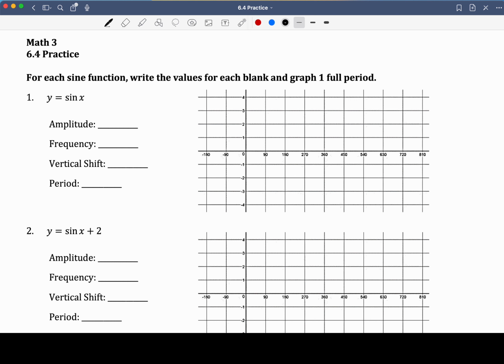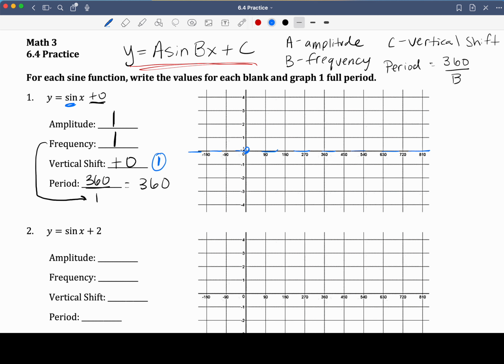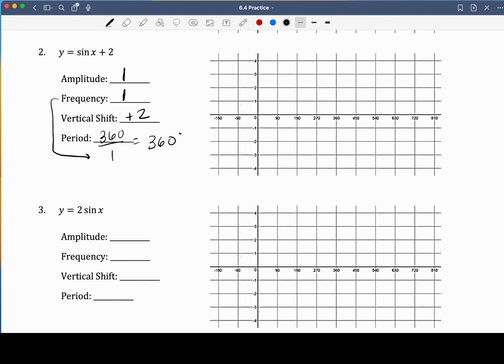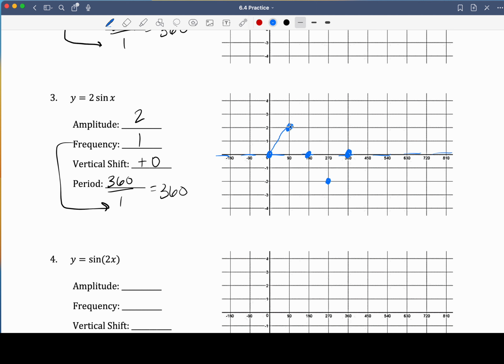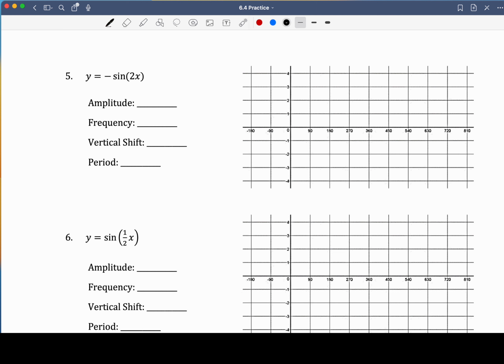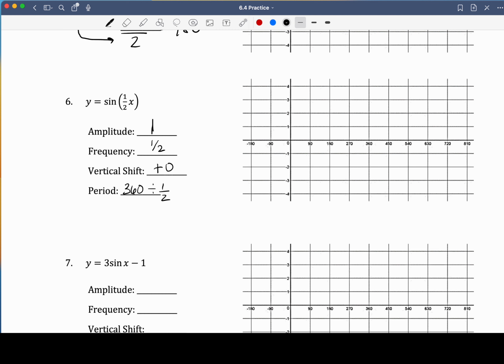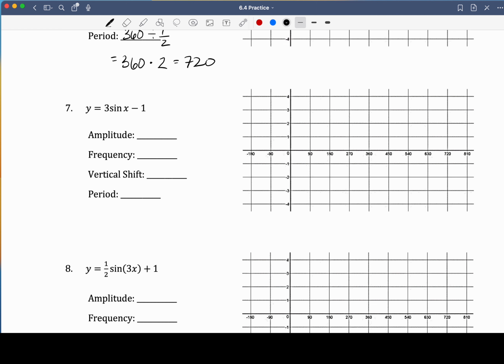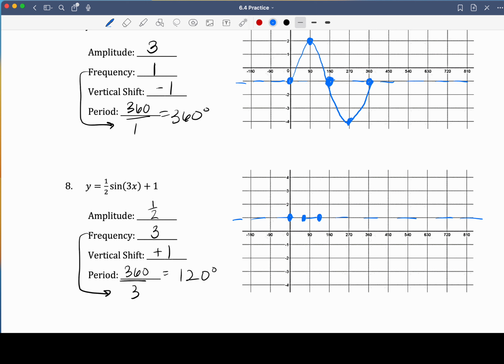Graphing Sine in Degrees